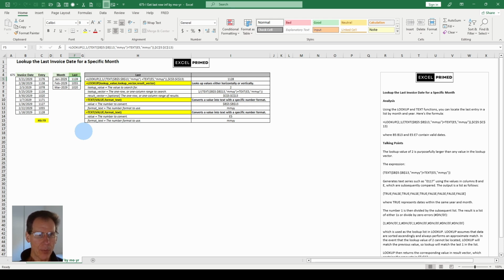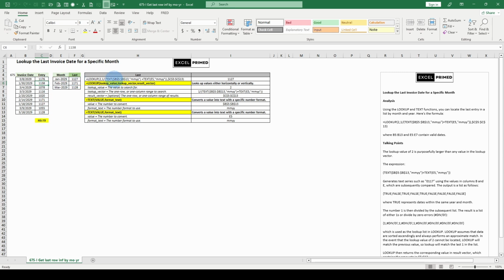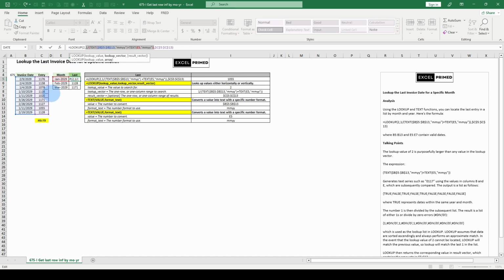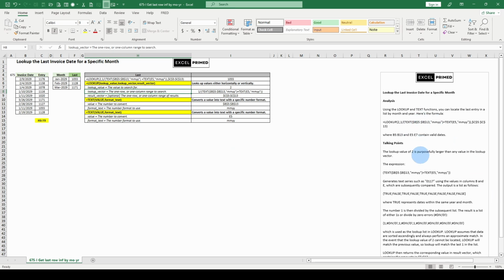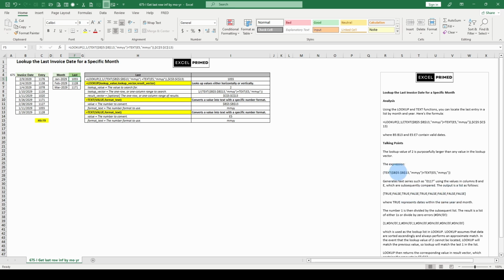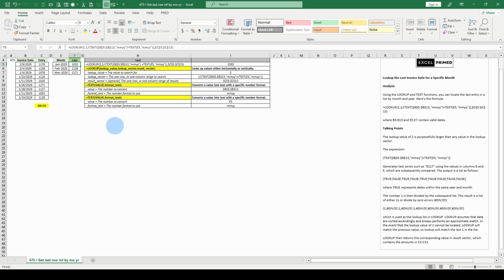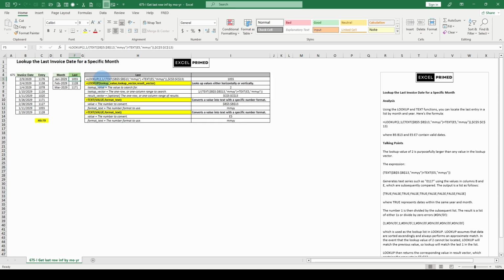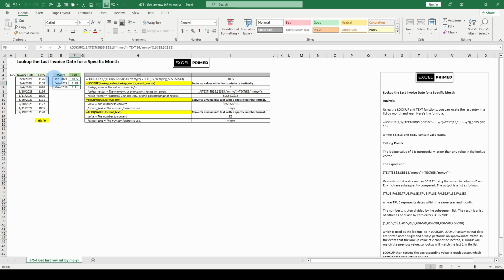If Excel ever made you cry…this video’s your revenge 💡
If Excel keeps giving you the wrong date—this formula fixes it instantly. Turn month-specific logic into invoice clarity.

You’re about to learn how two Excel functions—LOOKUP and TEXT—can transform how you find invoice dates.

In this video, we expose the overlooked power combo inside Excel formulas—how TEXT reshapes date logic and how LOOKUP locks in the final invoice amount based on month precision. Whether you’re fighting messy spreadsheets or trying to sound like a data wizard in front of your boss, this method clears the fog.

👇 Ever lost time chasing down invoice dates in Excel?